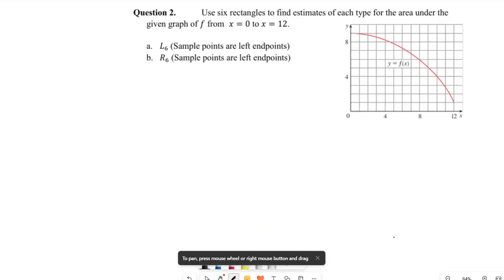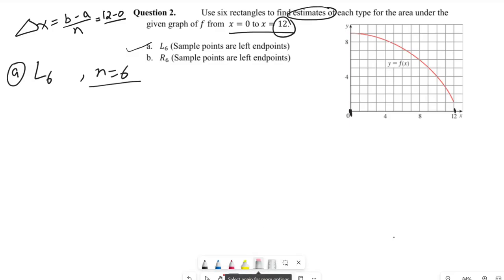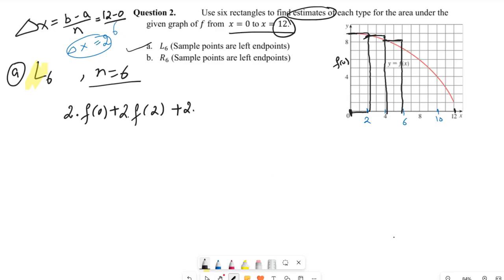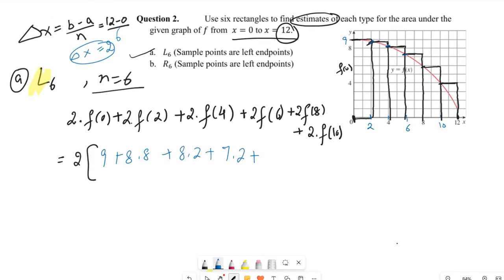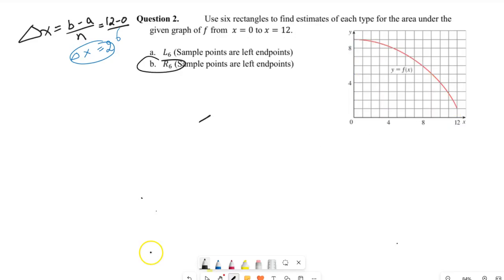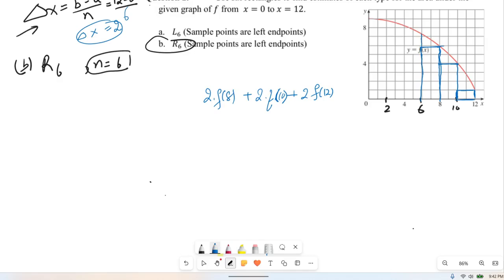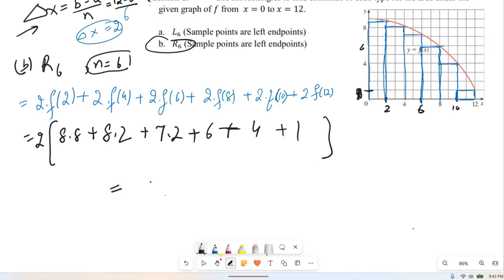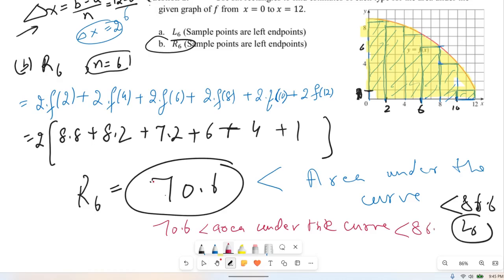Calculus I- Area under the curve